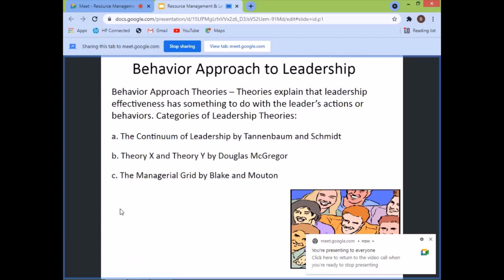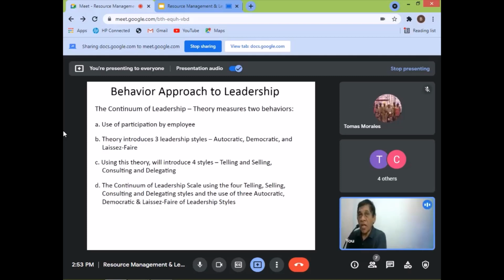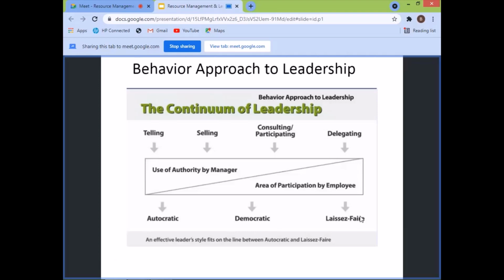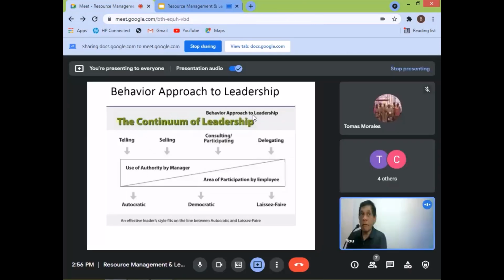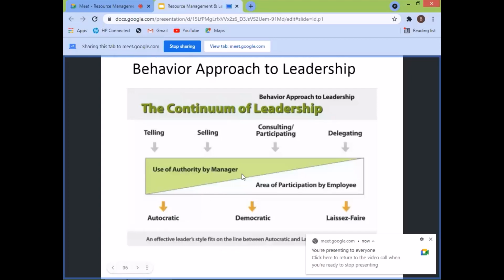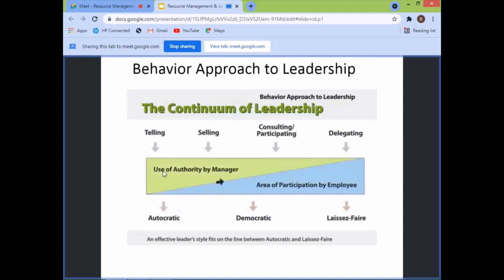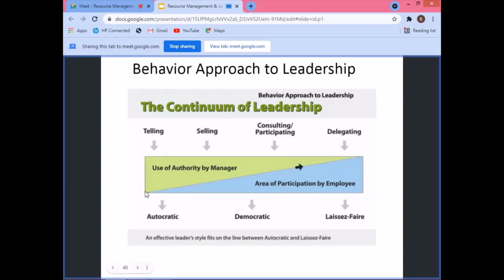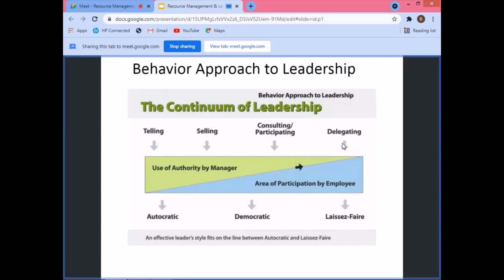The Continuum of Leadership | Resource Management & Leadership Webinar | Part 10